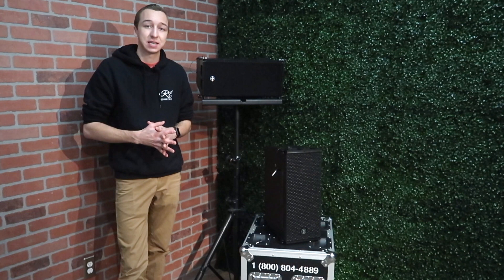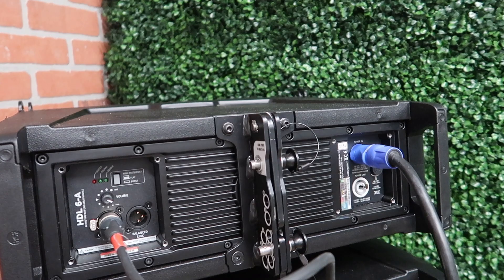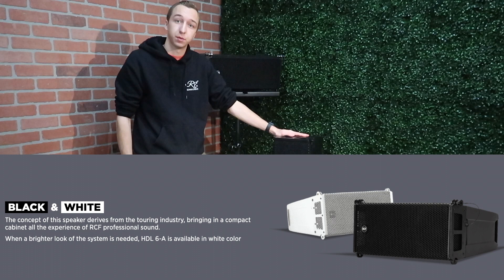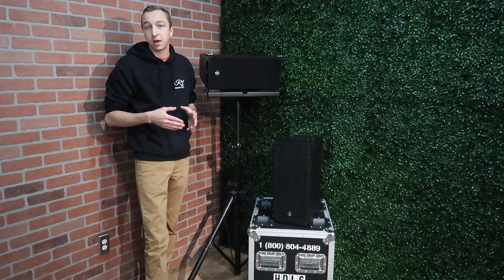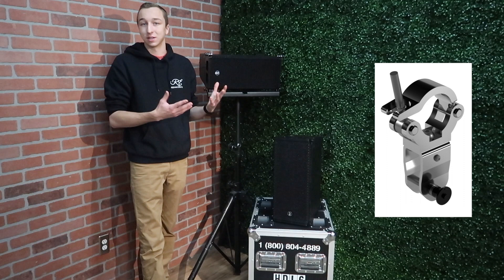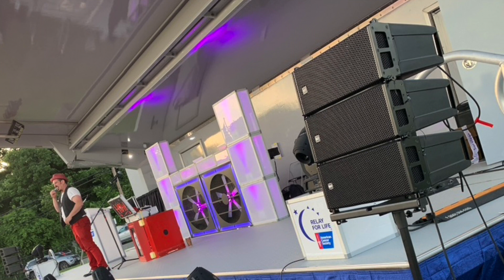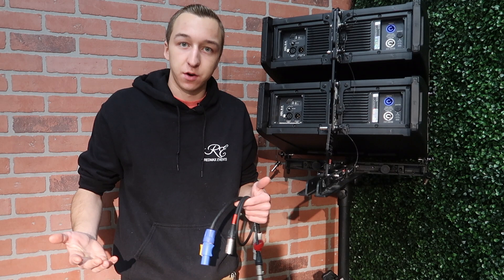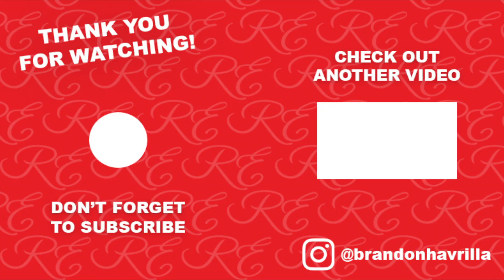Best Compact Line Array Sound System | RCF HDL6 Line Array Overview And Demo | HDL6 Fly Bar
My favorite lightweight and LOUD line array system. The RCF HDL 6 Line Array is a great option for those needing to play for a medium to large size crowd.

HDL 6 Black
HDL6 5 Pack
O Clamp for Fly Bar
Pole Mount Only

Powercon Jumper Cable
XLR Jumper Cable

Brandon Havrilla
1574 Lakeland Ave Ste 4